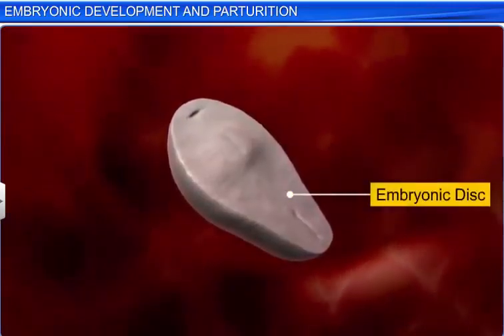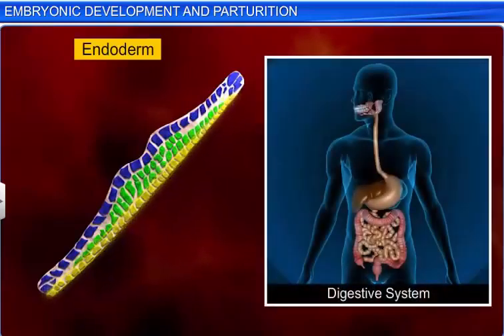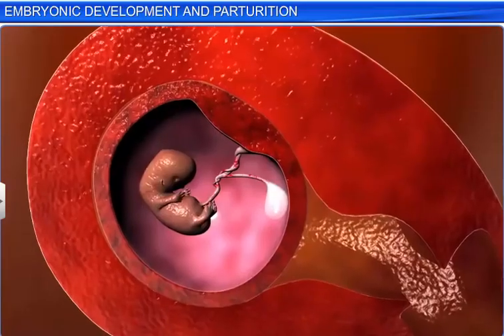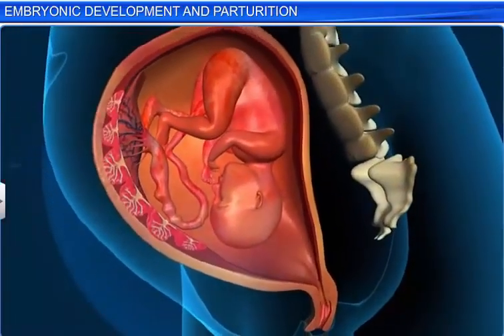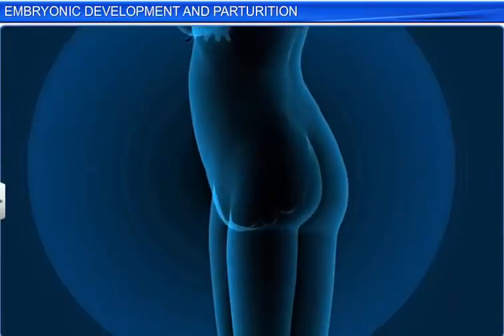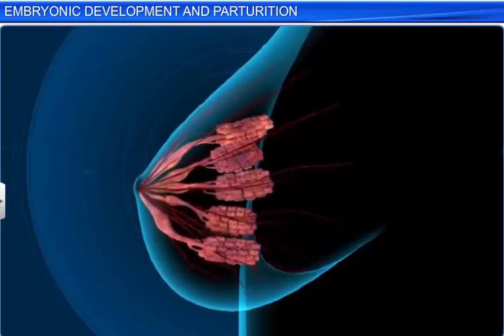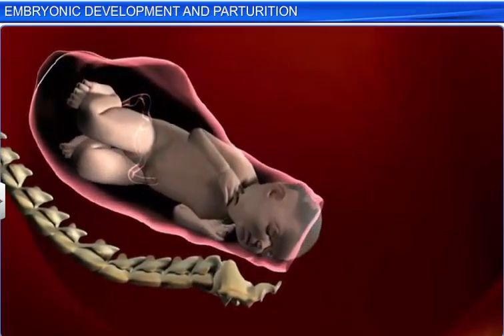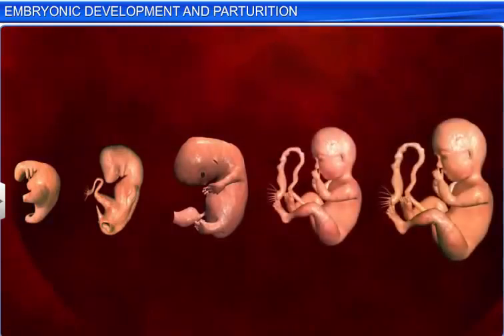Birth of the Human Children and genetics (Mr.Sachin Kalyan)